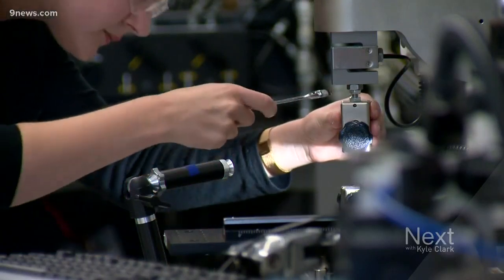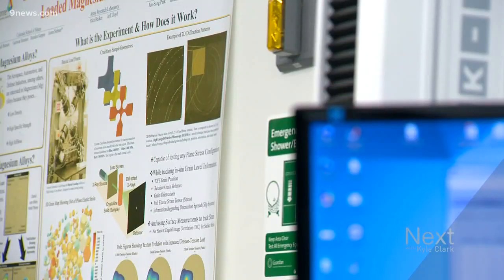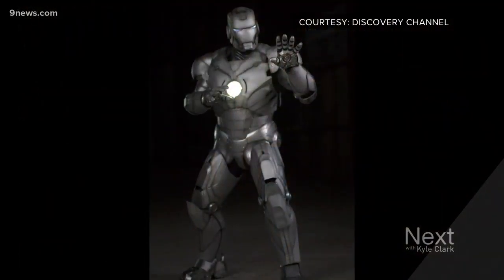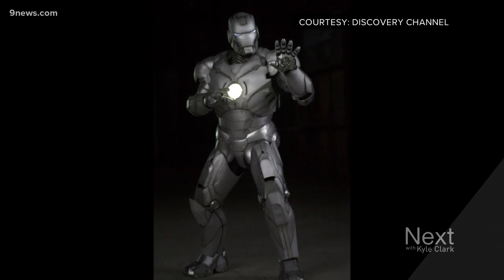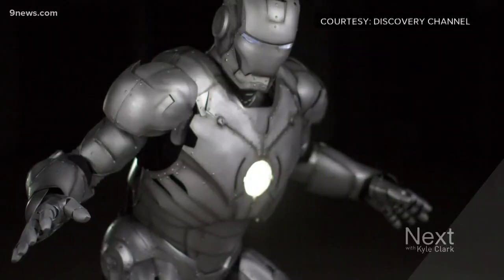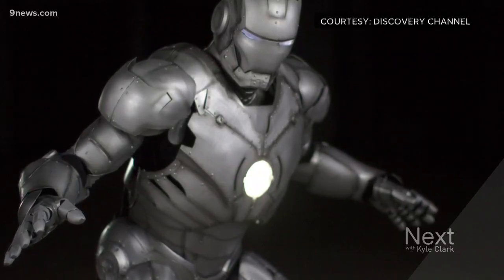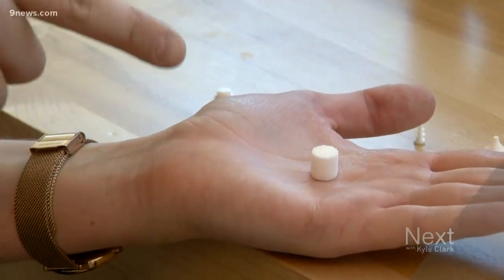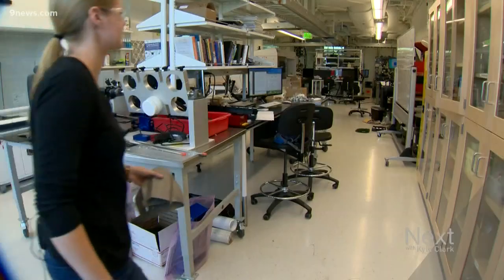Student builds functional Iron Man suit for Discovery Channel project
The School of Mines worked with another Denver area company called EOS to get the pieces 3D printed.

9NEWS (KUSA) is located in Denver, Colorado.